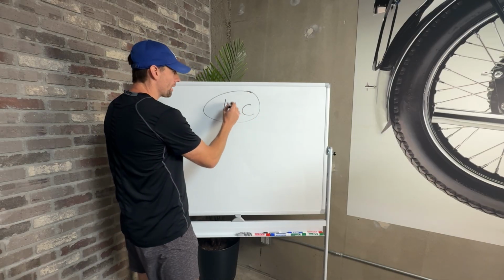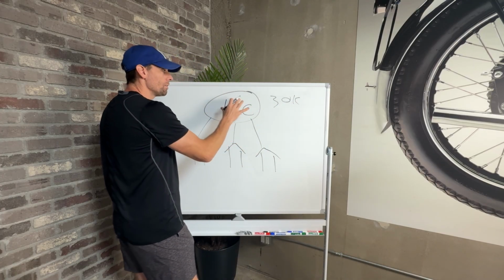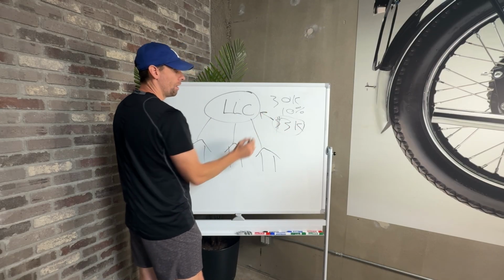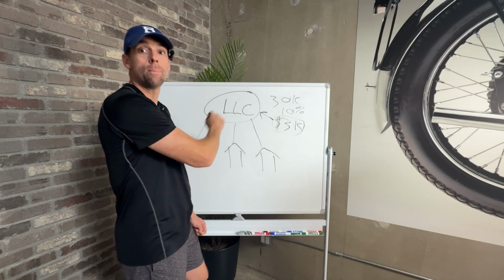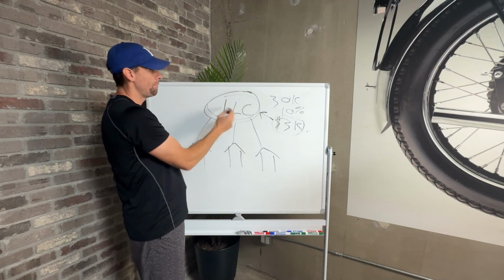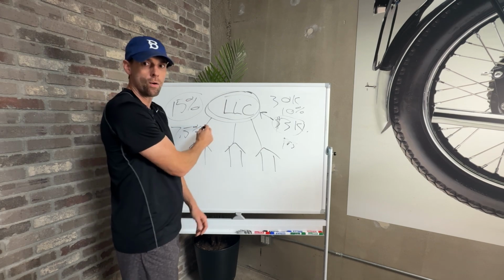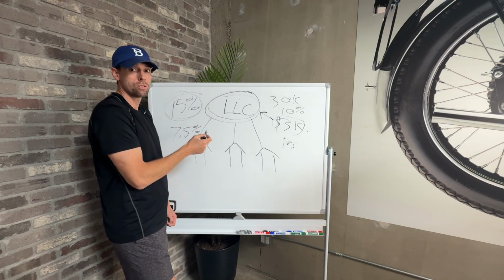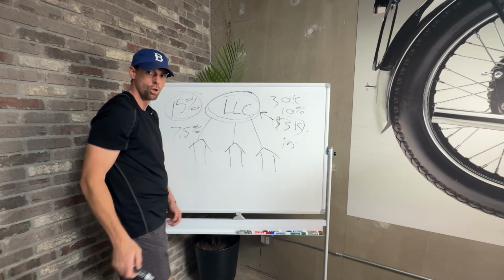This Rental Setup Unlocks Hidden Tax Advantages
In this breakdown, I walk through exactly how we run multiple rental properties owned in our personal name while using an LLC as the operating company to:

Collect rents
Take a management fee
Unlock additional tax strategies most investors miss

This isn’t about asset protection—it’s about control, flexibility, and tax efficiency.

We cover:

How we route rental income through an LLC
Why we take a 10% management fee (and when to increase it)
How this setup creates new depreciation opportunities
Using Section 179 (like vehicles) to offset income
The payroll tax strategy that most self-employed investors overlook
When this structure actually makes sense (and when it doesn’t)
Why we haven’t moved properties into LLCs (yet)

Join our FREE Broke Millionaires Skool community for weekly Office Hours where we break down episodes and apply them to real life.